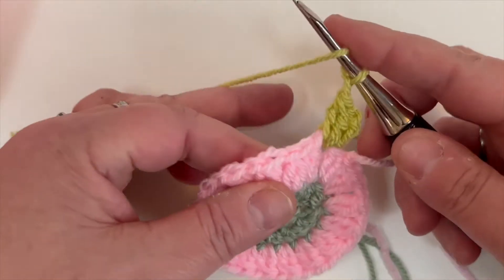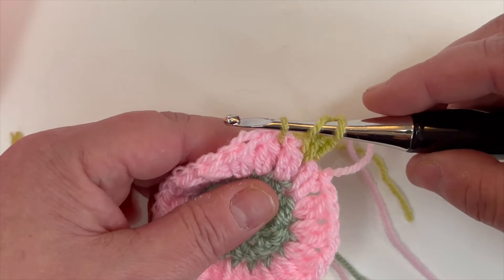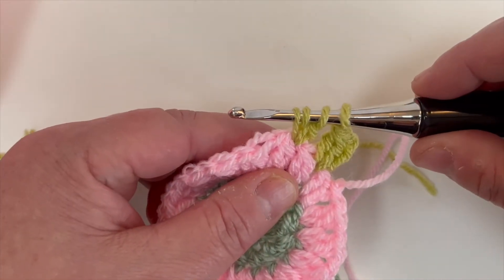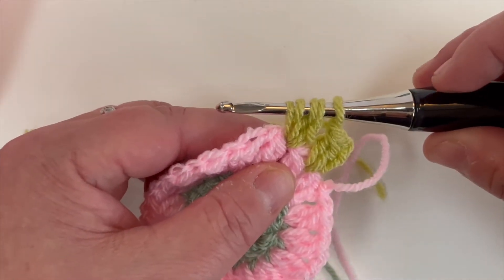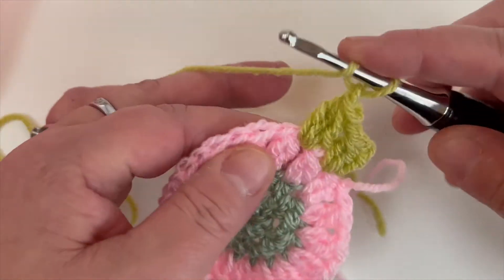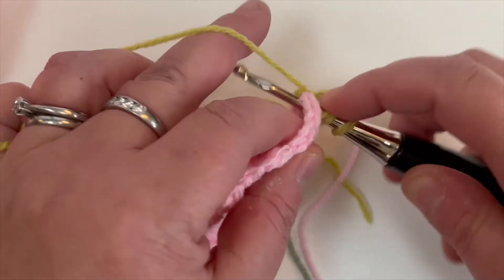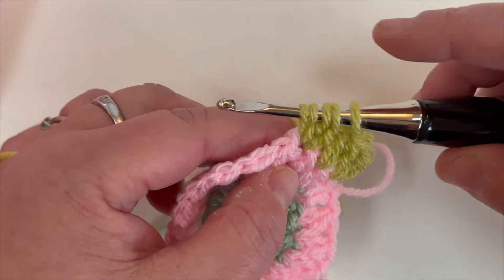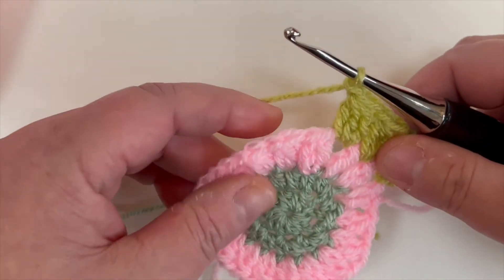How to do a 3DC Cluster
This video will teach you how to crochet a 3DC Cluster stitch or 3DCcl.

This stitch is used in all of my Starburst patterns that can be found on my blog.